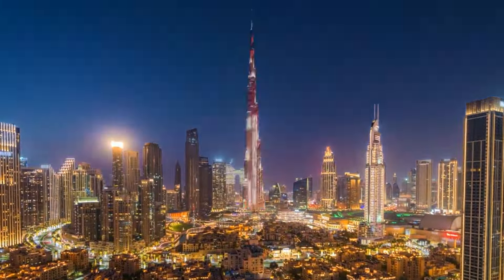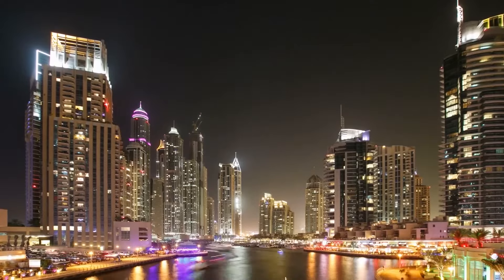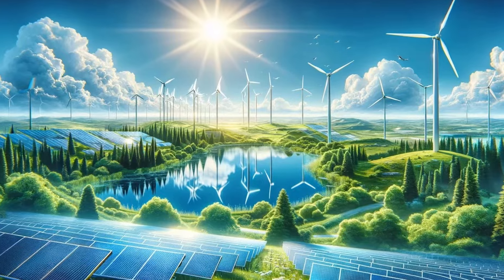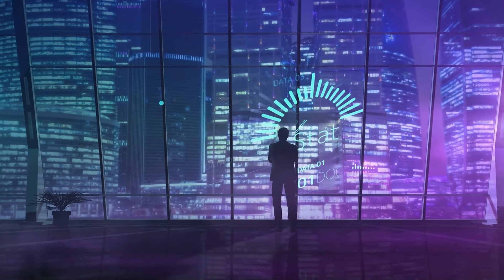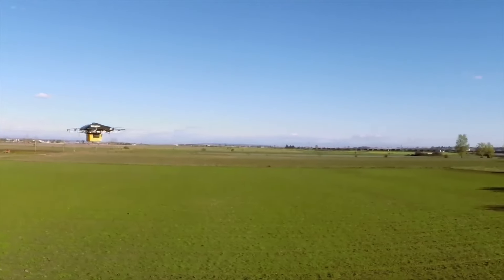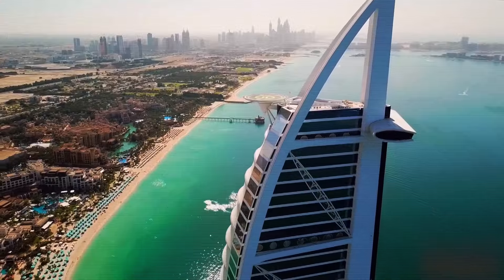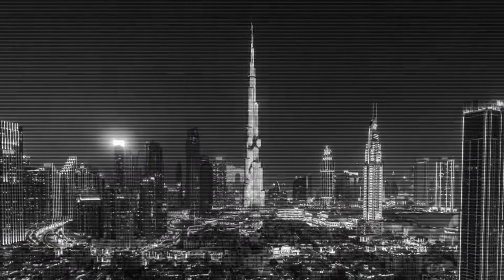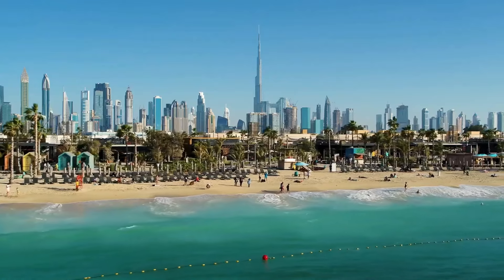How Dubai will look in 2030 [INSANE]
In this video, I’ll show you how Dubai is set to look in 2030! From new skyscrapers to smart tech and eco-friendly neighborhoods. Dubai’s future is full of exciting changes!

CHAPTERS
00:00 Intro
00:31 Dubai Creek Tower
01:09 Flying Taxis
01:51 15-Minute City
02:31 Hyperloop
03:03 AI-Driven Security and Surveillance
03:35 Zero Carbon City
04:11 Luxury Living Redefined
04:46 Underwater Resorts
05:20 Smart Buildings
05:47 Tourism in 2030
06:18 Underground Transportation
06:44 A Cashless Society
07:10 Digital Twin of Dubai
07:37 Autonomous Delivery Drones
08:06 3D Printed Buildings
08:31 Solar Powered Roads
08:55 Vertical Farms
09:17 Smart Beaches:
09:40 Floating Neighborhoods
10:01 Immersive Entertainment
10:24 Advanced Medical Facilities
10:46 Spaceport Dubai
11:20 Ultra Luxury Shopping Experiences
11:54 Exoskeleton Suits
12:27 AI-Driven Education